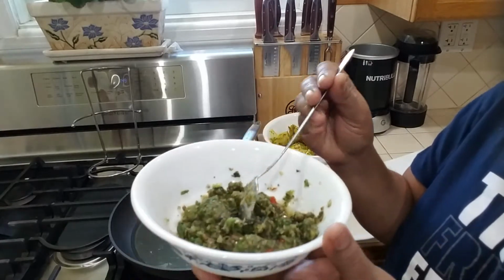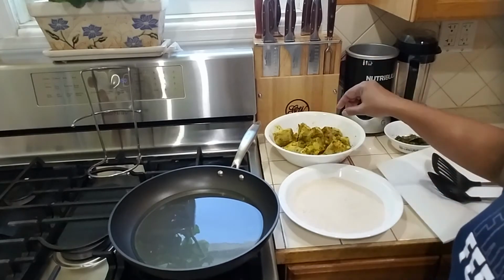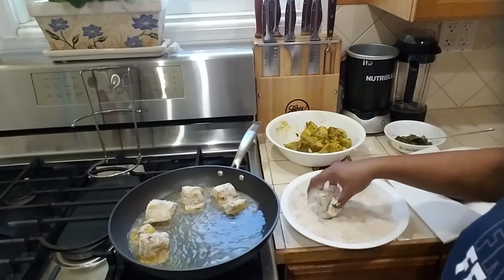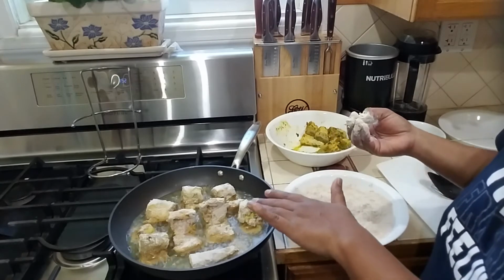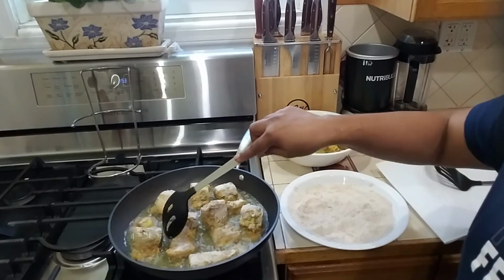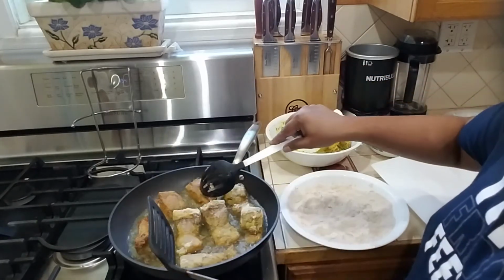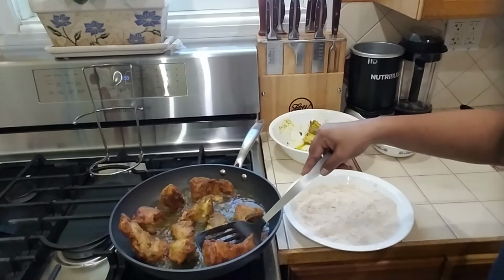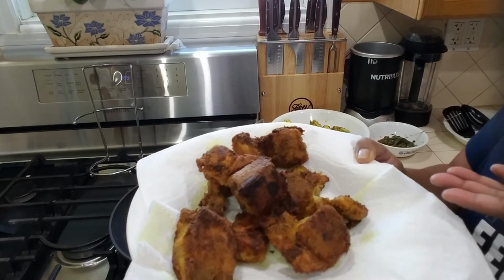How To Make The Most Delicious Crispy Fried Fish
How To Make Golden Brown Fried Fish.
This video show's step by step how to make Guyana fried Butter fish.